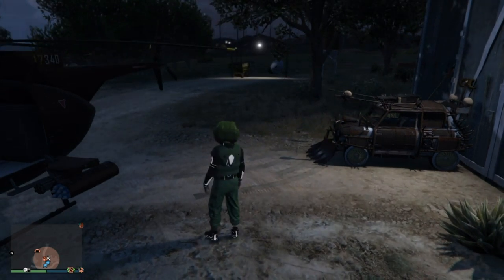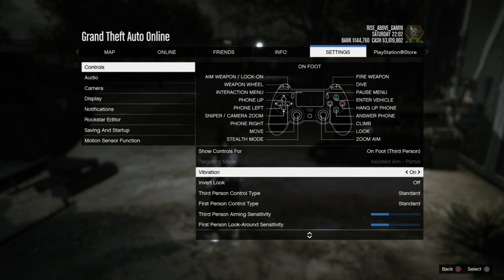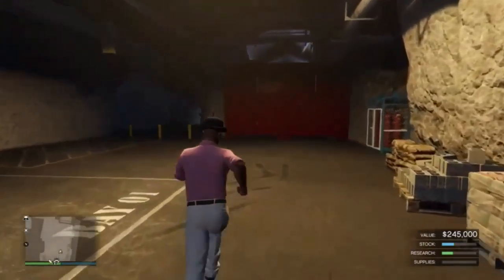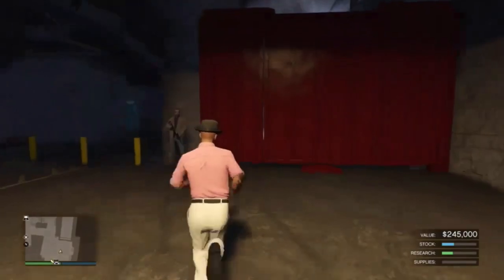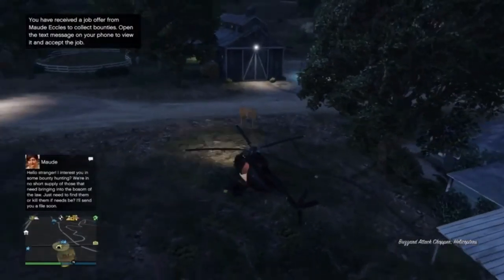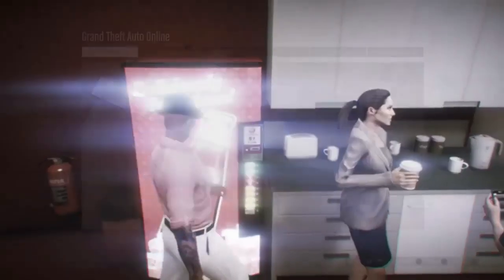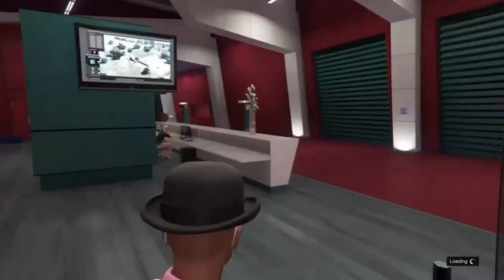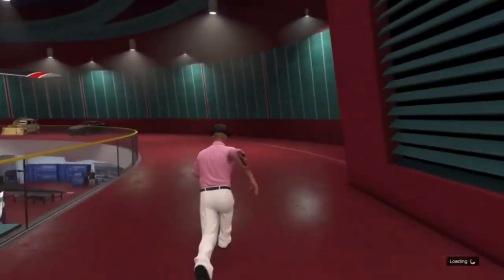MAKE $1.7 MILLION EVERY 5 MINUTES (GTA 5 MONEY GLITCH) CAR DUPLICATION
MAKE $1.7 MILLION EVERY 5 MINUTES (GTA 5 MONEY GLITCH) CAR DUPLICATION in this super easy gta 5 glitch

REQUIRMENTS
MOC
BUNKER
FRIEND IN DIFFERENT TARGET MODE
MONEY CAR (in back of MOC)
FACILITY
FAGGIO or RH8